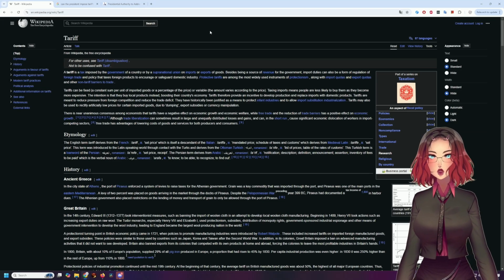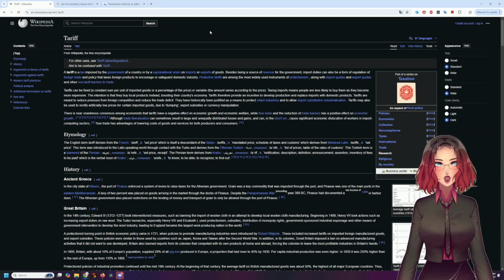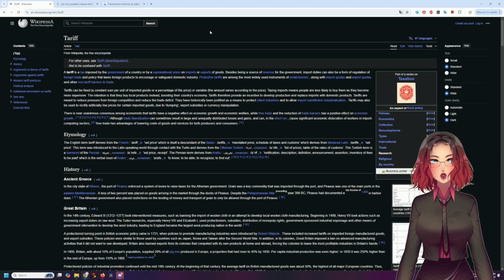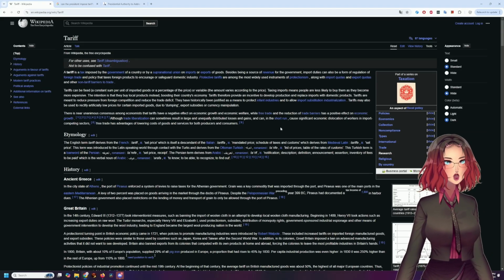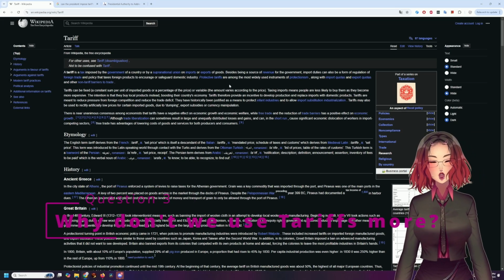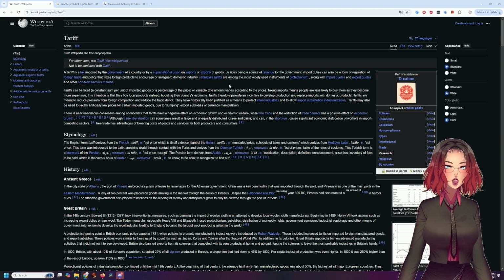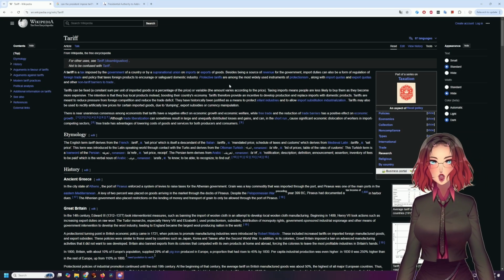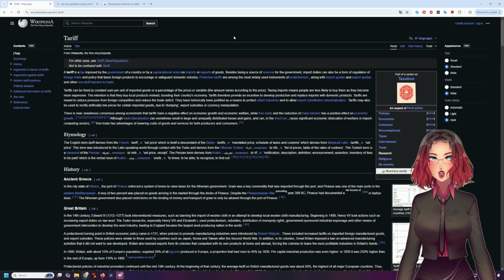What are Tariffs? Why do we have them? | Kami Story Time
We sit down and discuss a simple, yet often misunderstood, concept today! What is a Tariff? What do they do? Why not use them more? And lastly, for the US, who can enact Tariffs? Find out the answers!